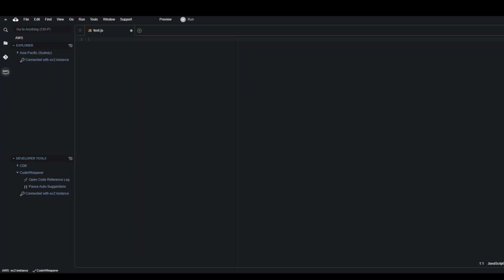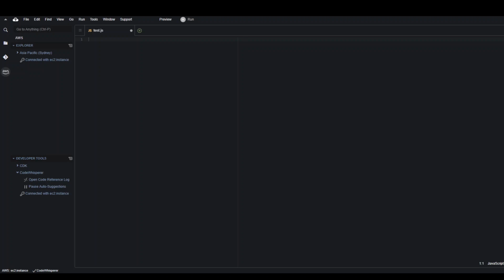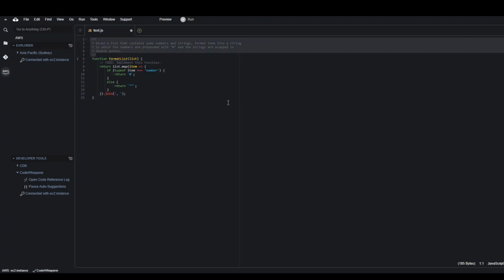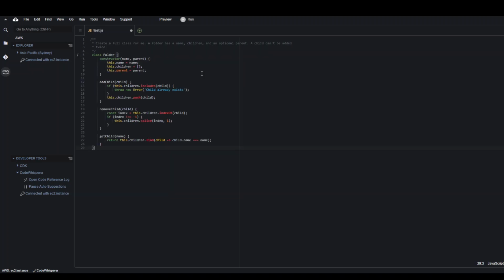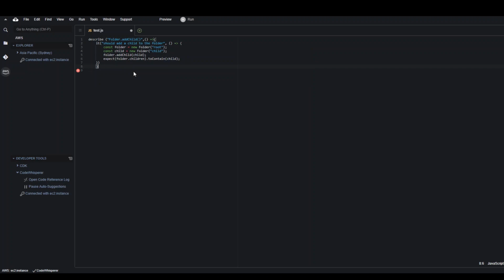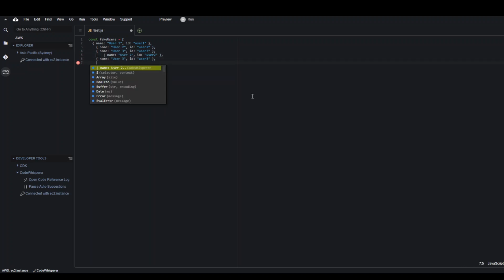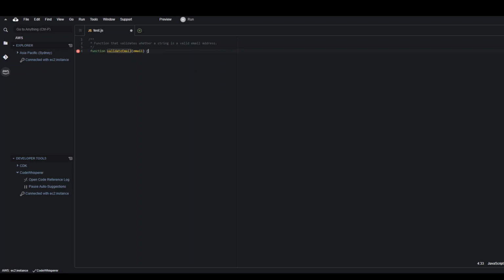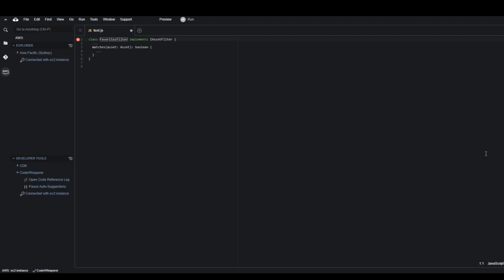Build Applications with Amazon CodeWhisperer Easily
This video shows how to configure and use Amazon CodeWhisperer with Cloud9 IDE in AWS.